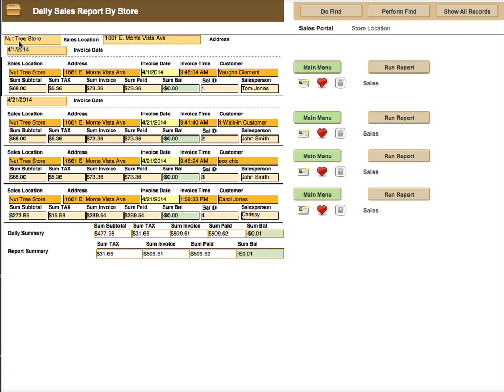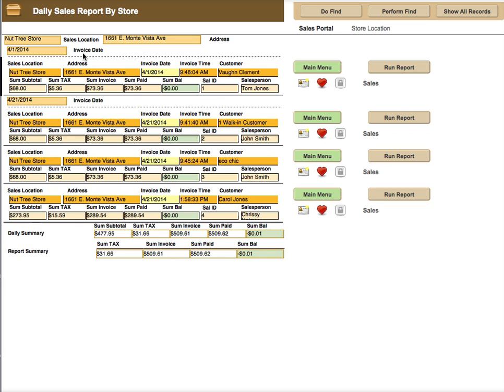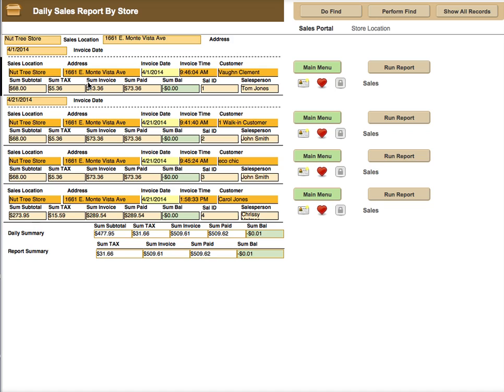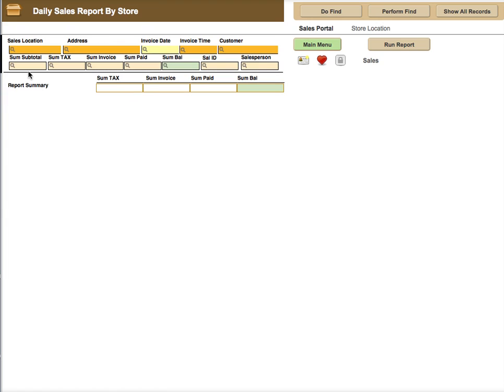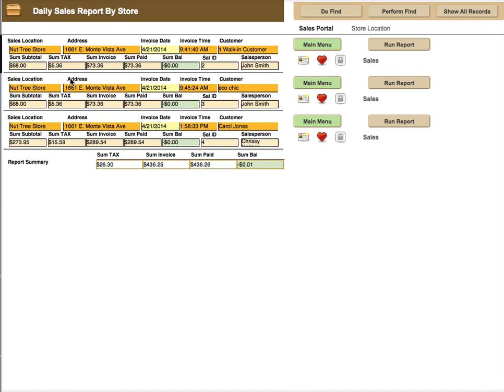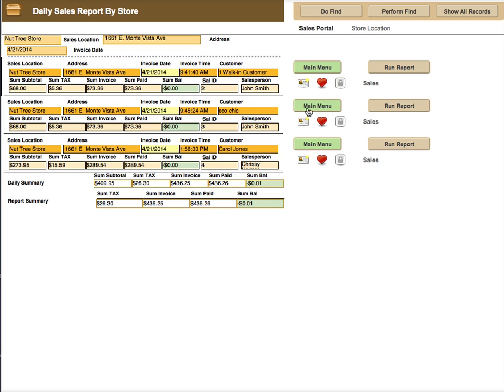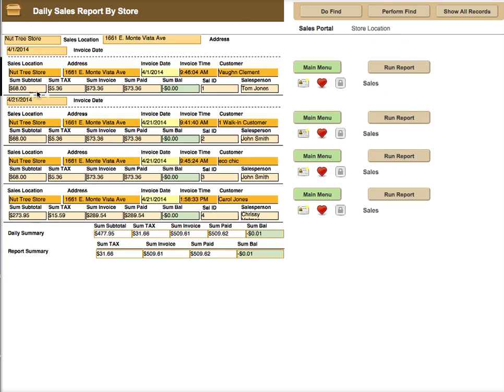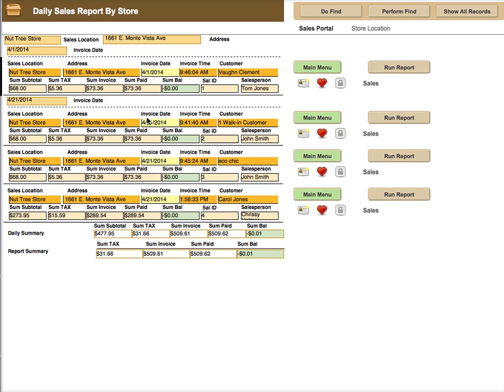POS Cloud v13 Pro - Sales By Store Report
In this VideoHelp I will cover the POS Cloud v13 Pro - Sales By Store Report. This video is best viewed in 720P HD by setting the resolution in the gear icon below the video.